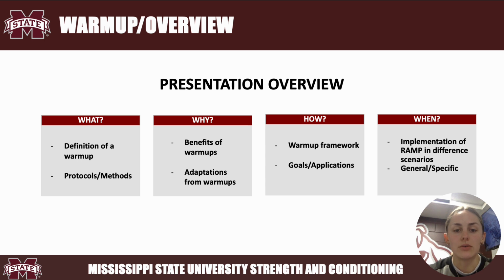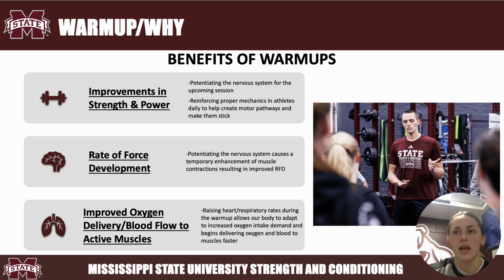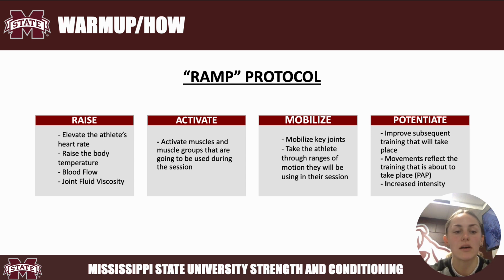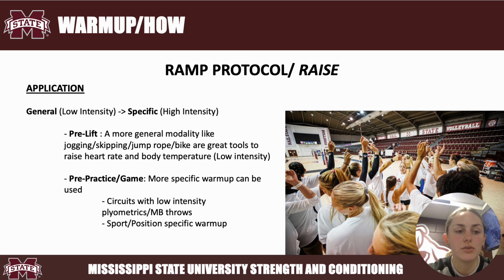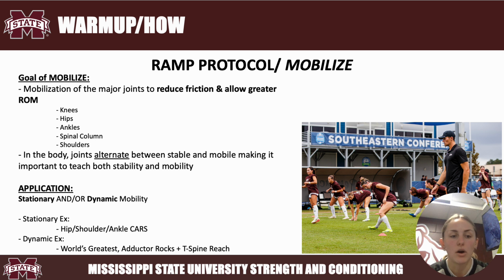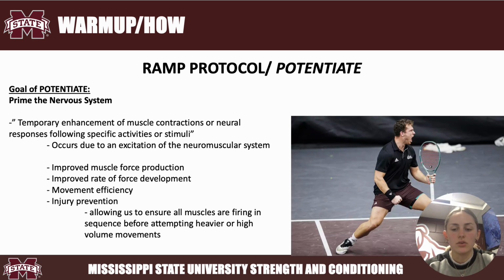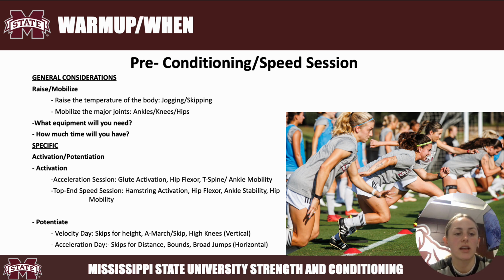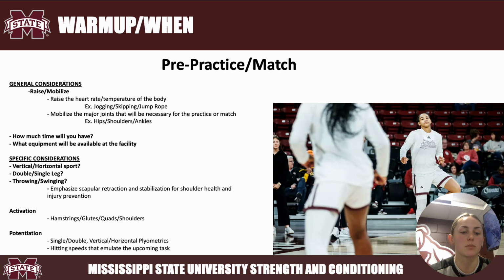Warm Ups - Internship Curriculum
Warm Up Presentation - Internship Curriculum - Madison Brown